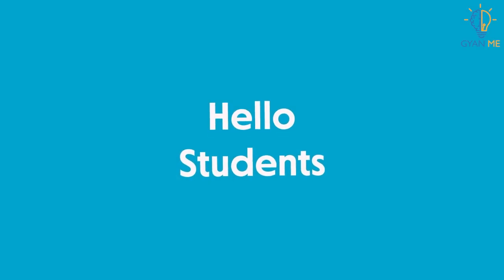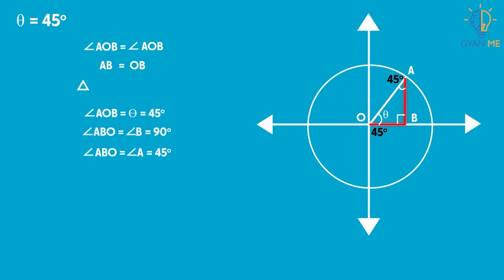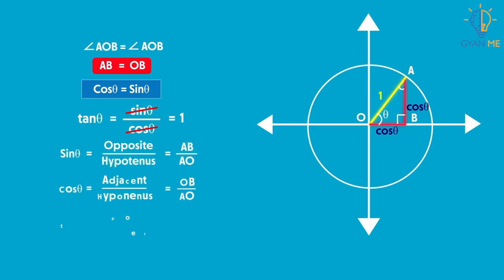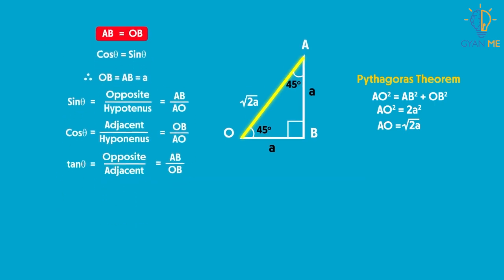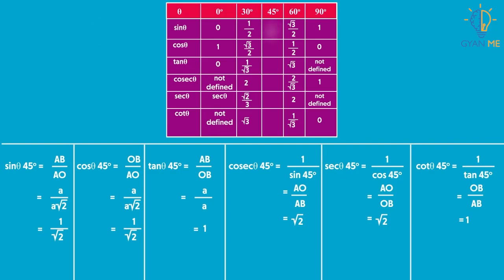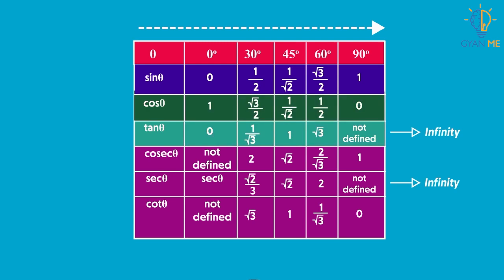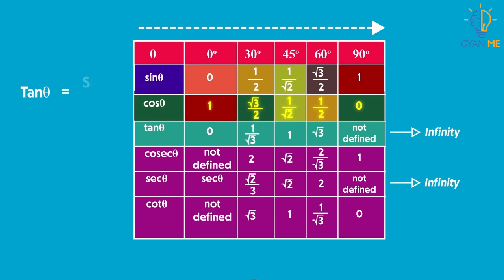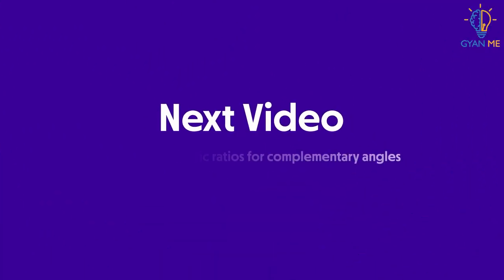Trigonometric Ratios for 45 Angle | Part 8 | Ch. 8 | English | Class 10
To view all videos based on Introduction to Trigonometry,  download our application from play store:

In this video, We will learn what is values of different Trigonometric ratios like sin, cos, tan, cot, sec and cosec.